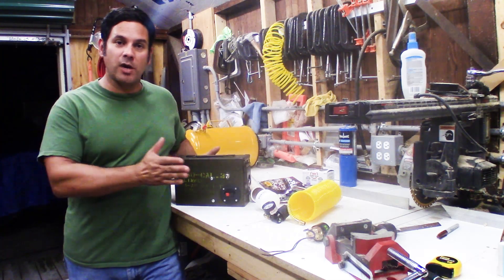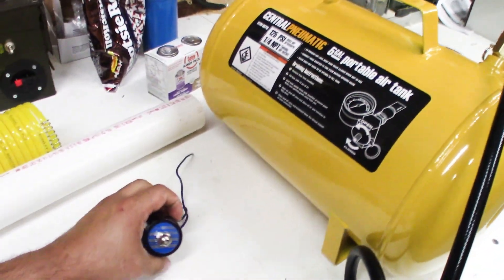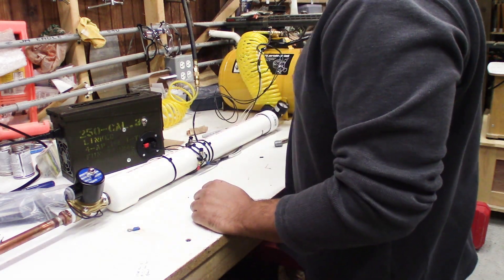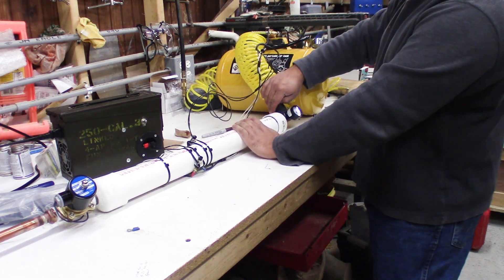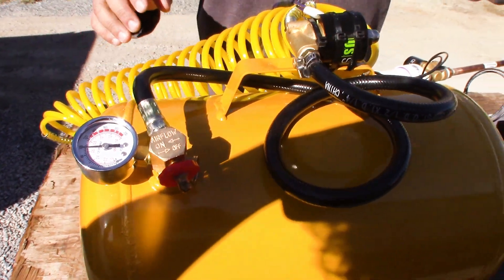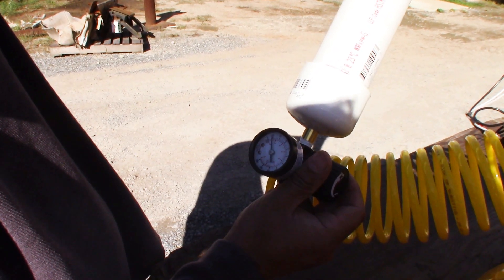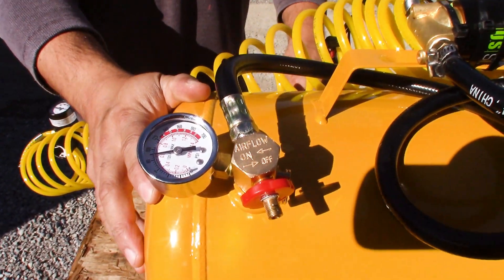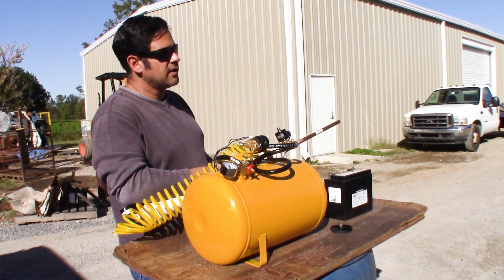How To Make A Tootsie Roll Candy Launcher - Air Powered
Making a candy launcher has been on my list for quite some time.  Originally i wanted to make a whopper cannon but in the spirit of Halloween, i could not "Launch" unwrapped candies for the kiddies. so the idea of a tootsie roll candy launcher/cannon was the most logical next step (or is it).

Build Starts at 1:25
Testing starts at 5:08
Field firing starts at 6:53

The build was straight forward, and since i have been gathering parts since last Halloween, everything was already in my shop, although strictly for the purpose of making this air powered launcher.

tests were conducted at 20 psi, 30 psi, 50 psi, and 90 psi! (all in the video)

It was astonishing the amount of power this launcher actually has, i was VERY SURPRISED! the tootsie rolls were consistently launched to roughly 150-200 feet!  not bad really for such a little wrapped candy!  there was little difference of range between 50 and 90 psi.  above 50 the air would open the wrapper and reduce the effectiveness of the launcher. launching at 30psi would yeild more shots per tank charge with only a slight reduction in range.

the actuators are industrial solenoid valves and powered by a 12v battery. i bought them on ebay but you can also find them on amazon.

This project is dangerous and you should NOT BUILD THIS!!
Try this project at YOUR OWN RISK! Use of this video content is at your own risk. You Assume responsibility for your own actions.